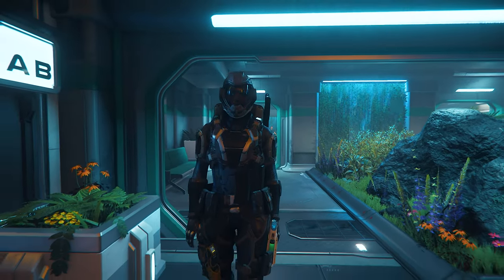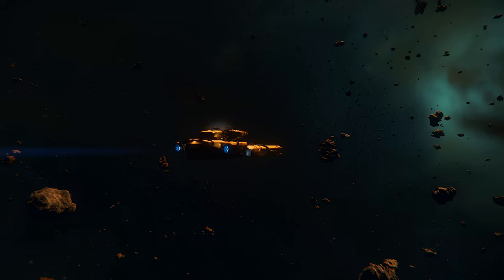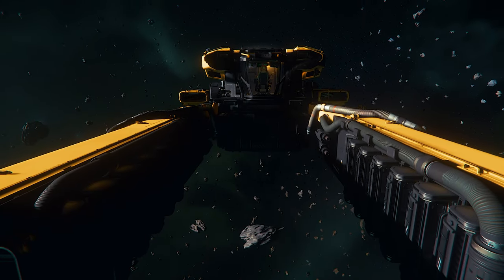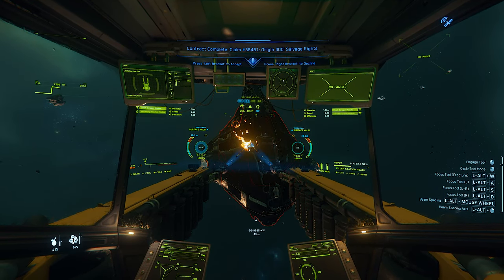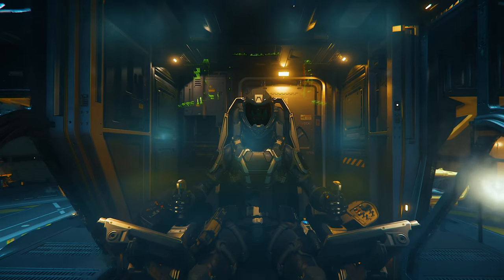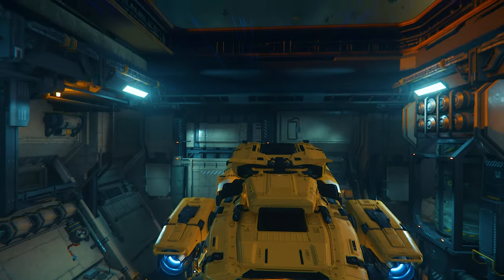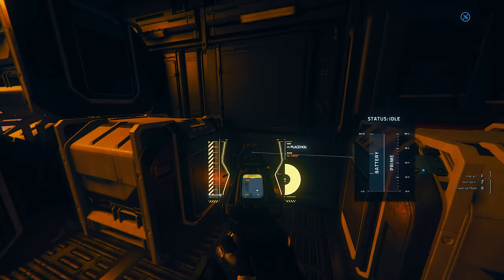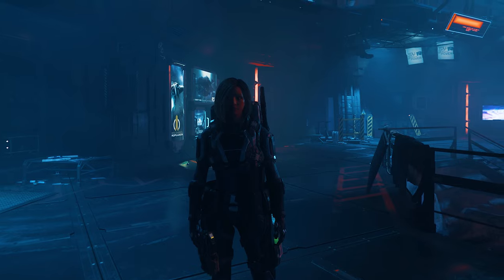Mastering Salvage for Riches | Life in the Verse Ep.1 - The Vulture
Welcome to 'Life in the Verse'!
Today's thrill: Salvage operations in Star Citizen. Will this be our golden ticket in the universe? Let's find out!

Rig Specs:
Monitor
Asus PB287Q
RAM
Corsair Vengeance Pro Series 8 (16GB)
GPU
Nvidia 3090 Founders Edition